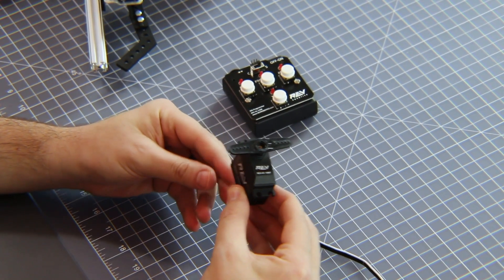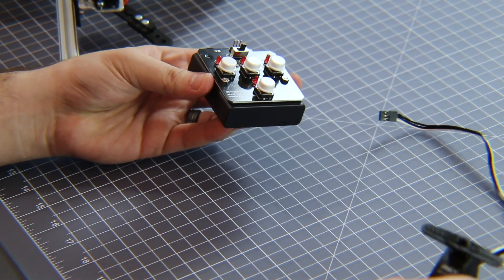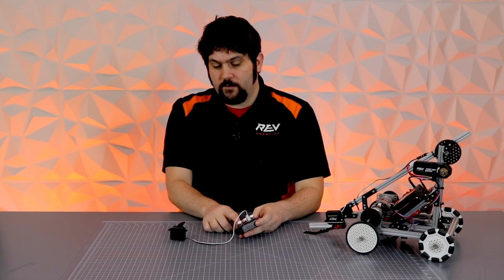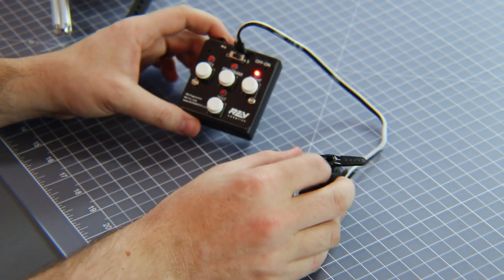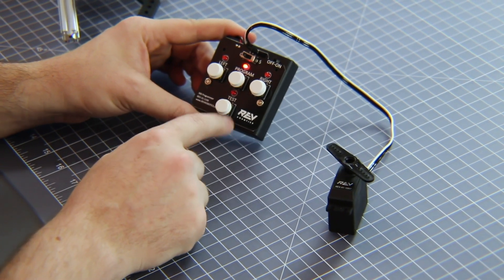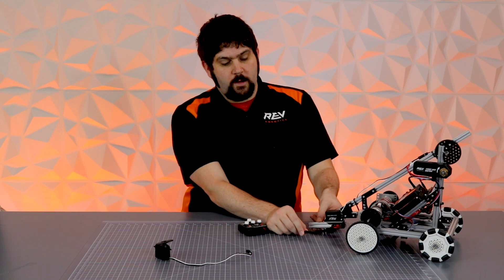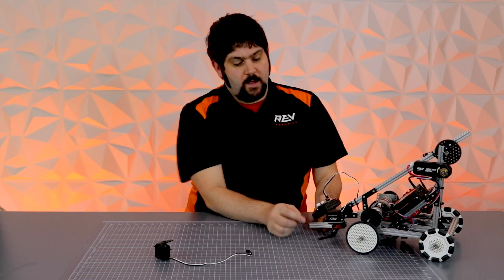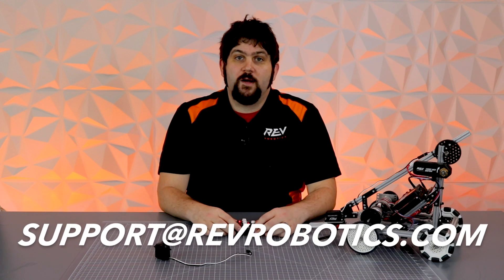Smart Robot Servo Demo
How to use the Smart Robot Servo and Smart Robot Servo Programmer!